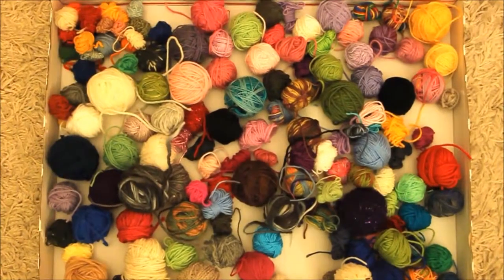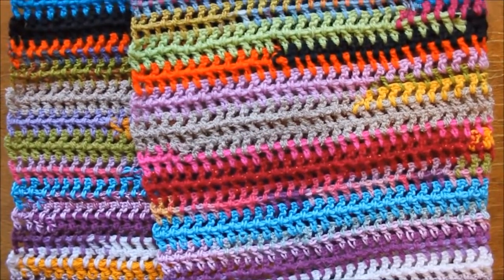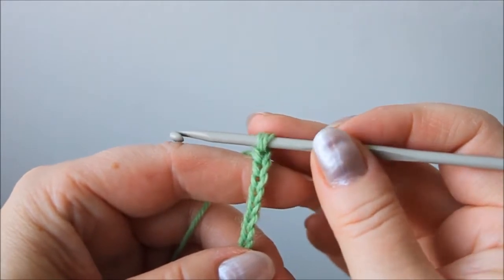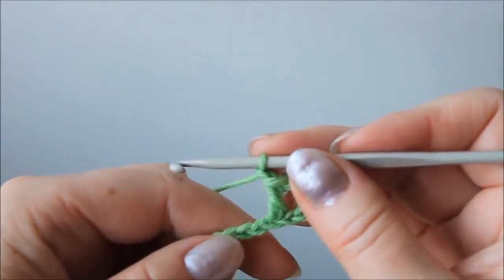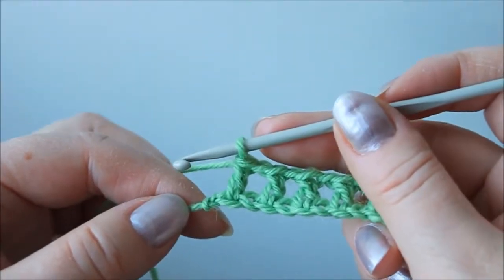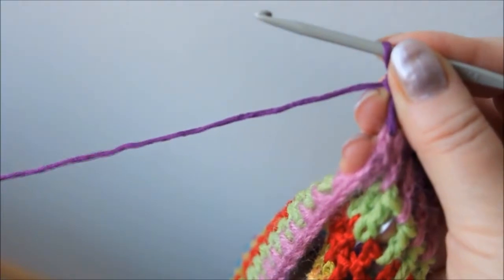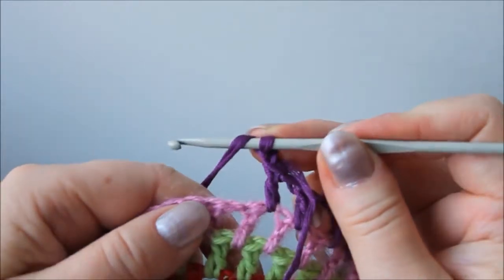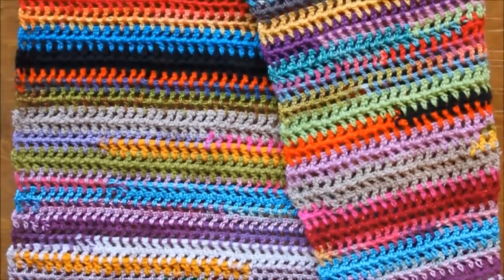Easy Afghan ( Scarf) Made With Leftover Yarn -How To Crochet A Scrap Yarn Scarf